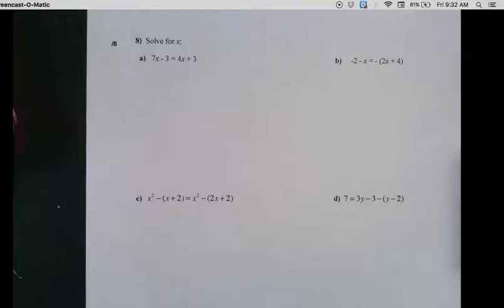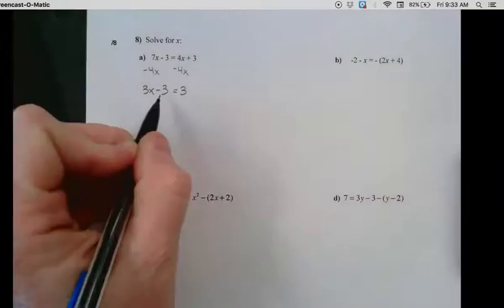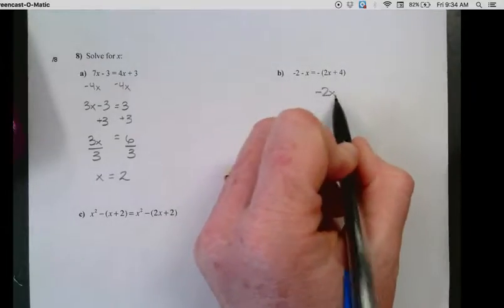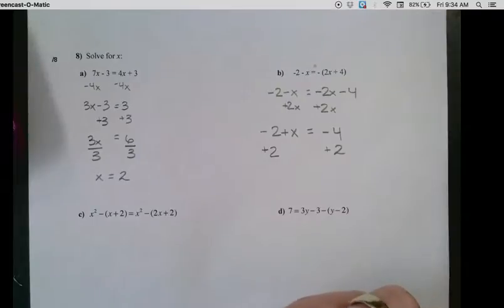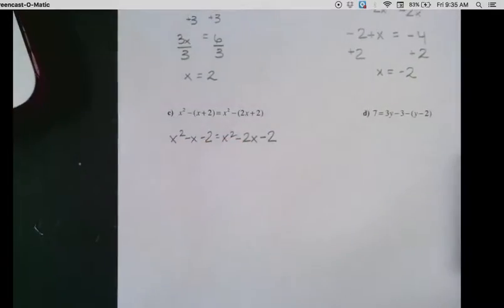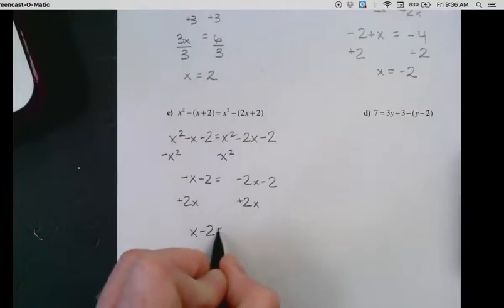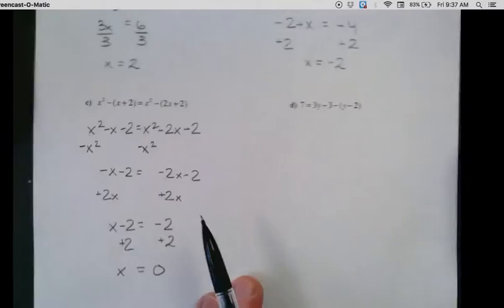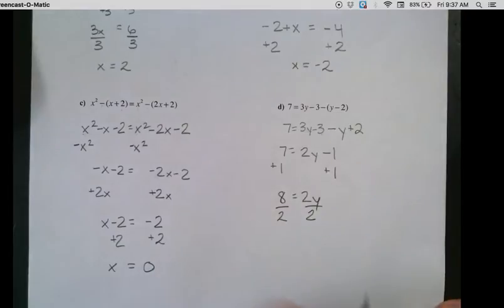Grade 08 Chapter 2 Team Test Problem 08